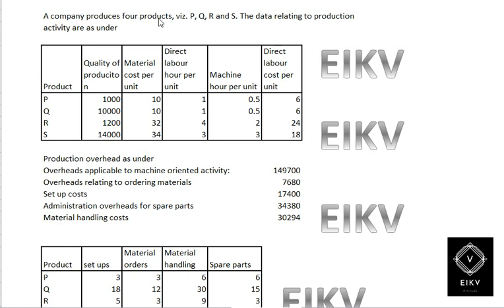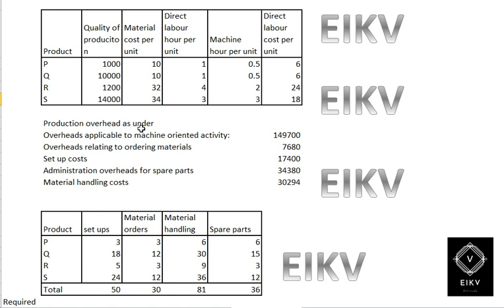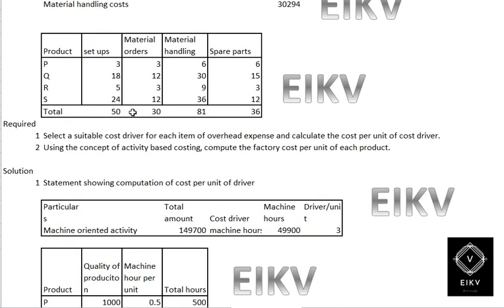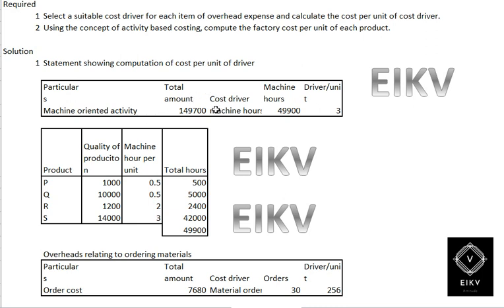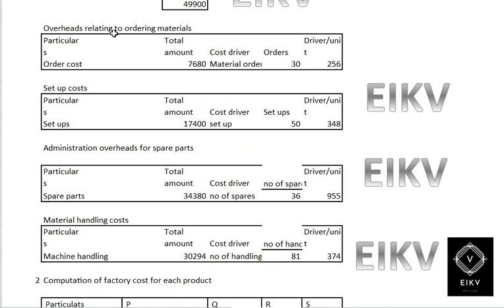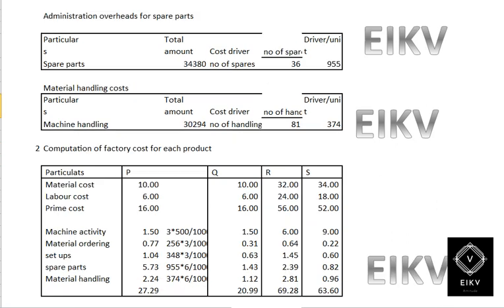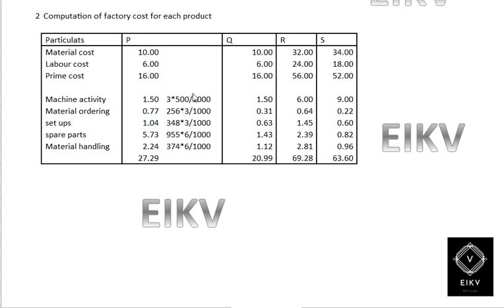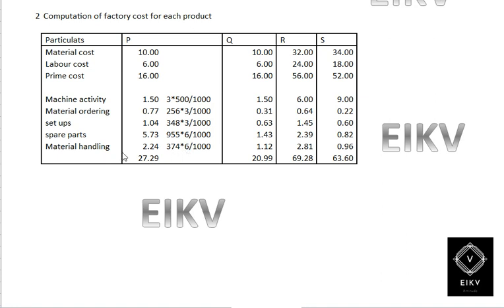CMA FINAL SCM ILLUSTRATION 4 2